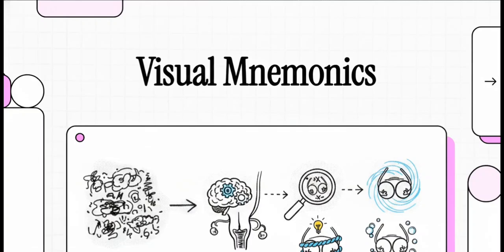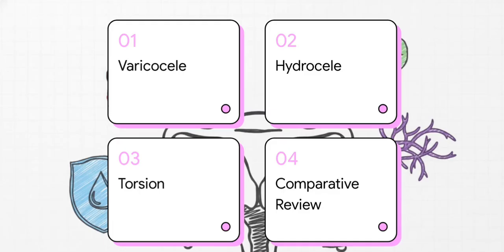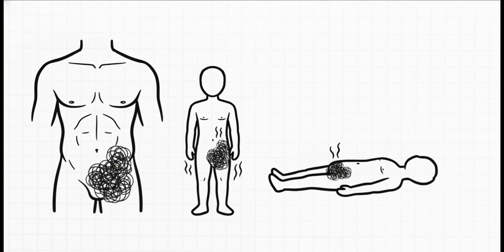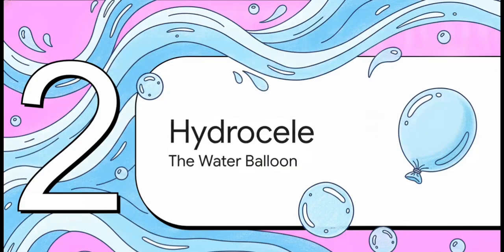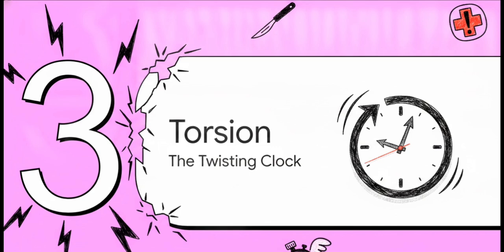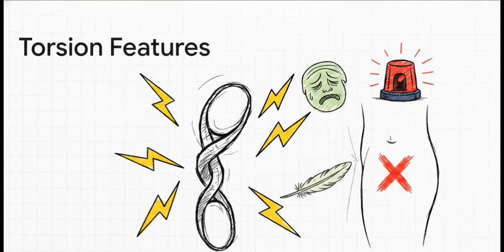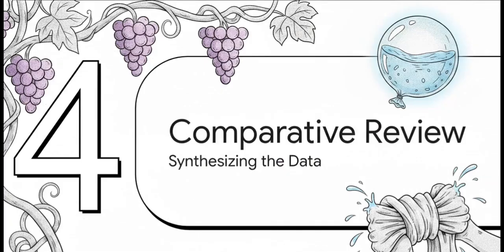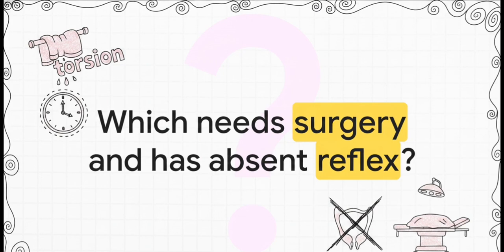Hydrocele vs Varicocele vs Torsion – 3 Signs That Tell Them Apart ,AMC & USMLE Prep make easy.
Evaluating a patient with acute or chronic scrotal swelling can be stressful in the ER, and differentiating between these conditions is one of the highest-yield topics on medical board exams. It is critical to know exactly when a mass is benign and when it is a surgical emergency. In this video, we break down scrotal masses into Medicine Easy Mode.
​[What They Will Learn]
We simplify the classic clinical presentations, physical exam findings, and ultrasound diagnostics for the "Big Three" scrotal masses. You will learn how to easily identify a Hydrocele (positive transillumination), a Varicocele (the classic "bag of worms" that changes with Valsalva), and Testicular Torsion (sudden onset, negative Prehn's sign, and absent cremasteric reflex). Whether you are preparing for the AMC, USMLE, or a urology rotation, this mnemonic guide will make sure you never miss a surgical emergency on your exams!